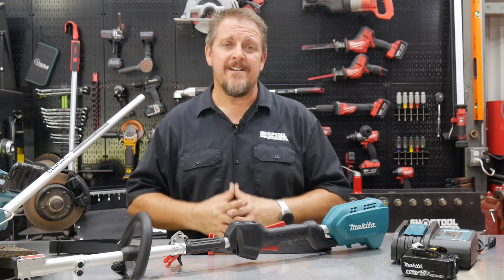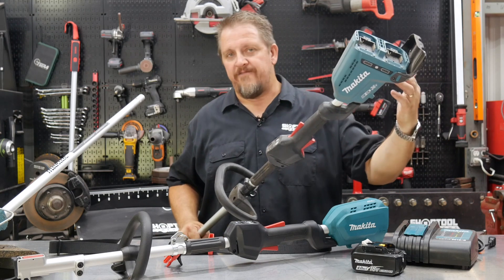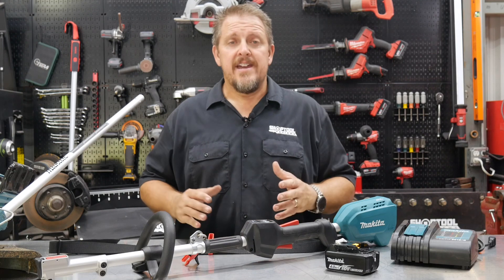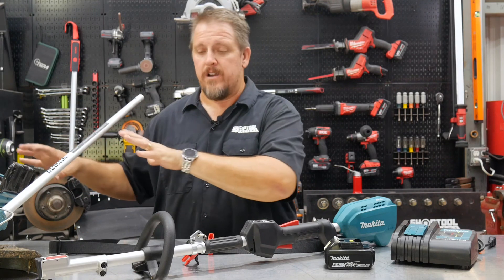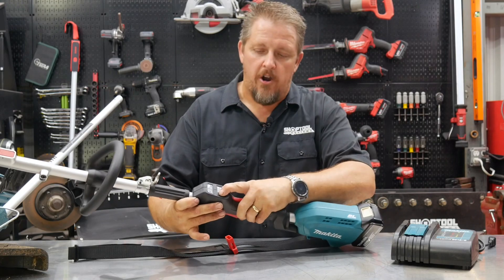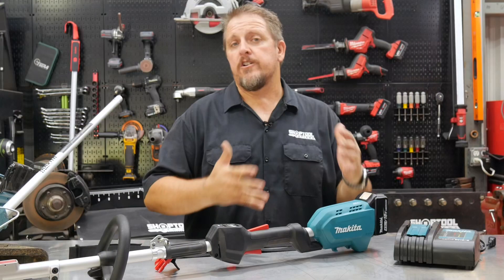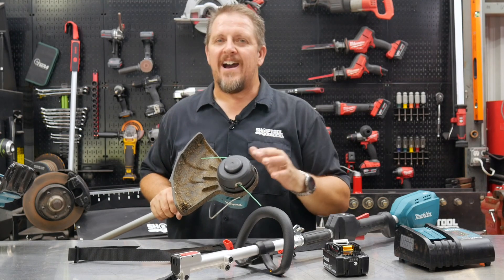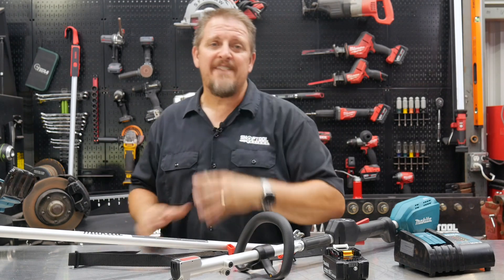Can an 18-volt String Trimmer Really Do the Job? Makita XRU12 Review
Home Depot sent us the Makita XRU12 18-volt String Trimmer for review as part of their thdprospective program.
As a user of their 18V X2 string trimmer, we knew that 36-volts was definitely a winner, but how would a single battery XRU12 string trimmer do? For the typical suburban American lot of 1/4-acre, this will be a perfect string trimmer to manicure the yard. If you're letting it get overgrown and not keeping it maintained, then maybe you should step up to the Makita X2 string trimmer.
You can choose from 4 speeds, Low, Medium, High, and Auto (4K, 5K, and 6K rpm). The 'Auto' mode will stay at 4,000 RPM and switch to higher speeds when it senses a slowdown. ie. More torque is needed. The Makita XRU12 string trimmer will speed up, cut through the tougher area, then slow down when it needs to. This extends battery life and runtime.
You can get the Makita XRU12 from the Home Depot for just $199. This includes the string trimmer, the 4.0 Ah battery, and the charger.